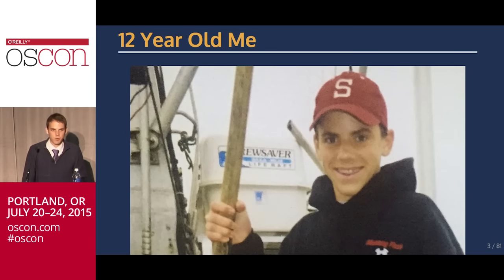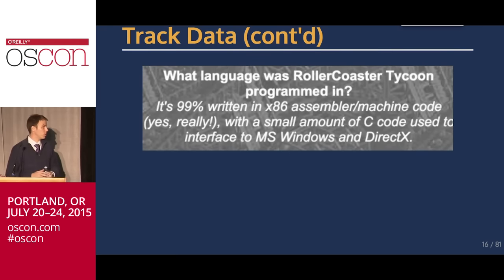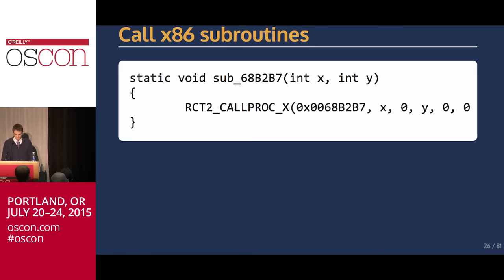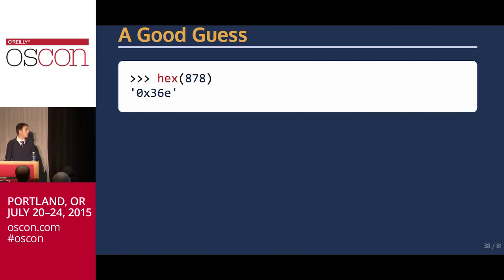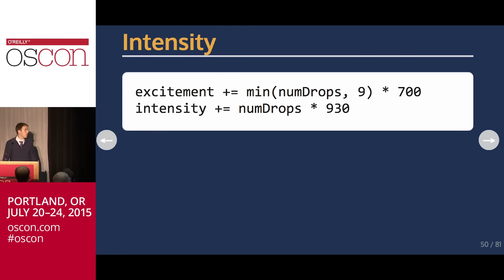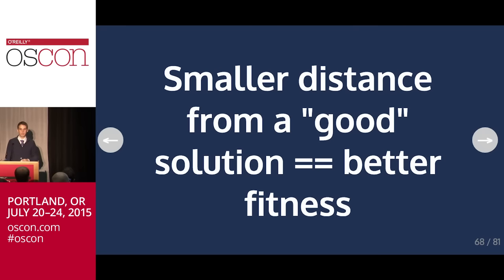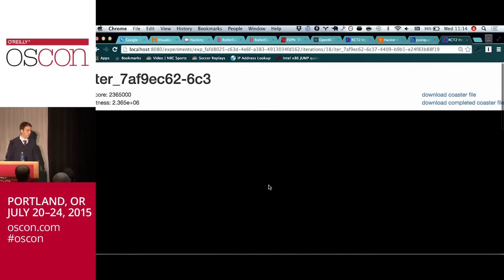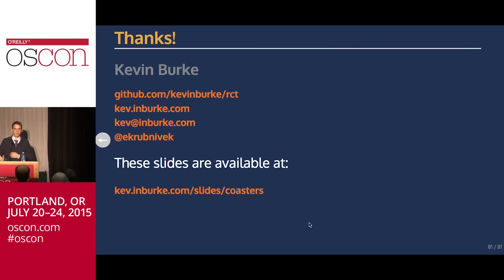Hacking Roller Coaster Tycoon with Genetic Algorithms and Go - Kevin Burke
This version doesn't include any screenshots of generated coasters - the second video is better quality and has screenshots. This talk was given at a tech conference, and was designed to teach tech algorithms.